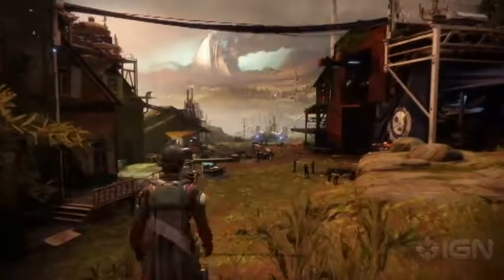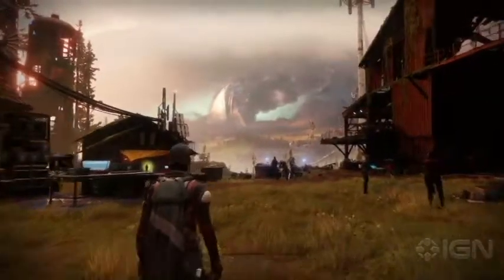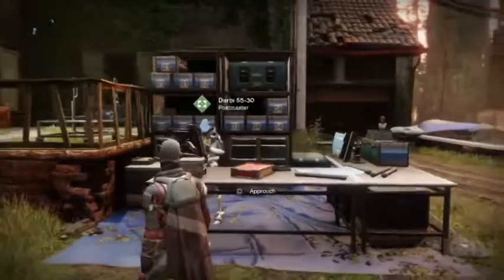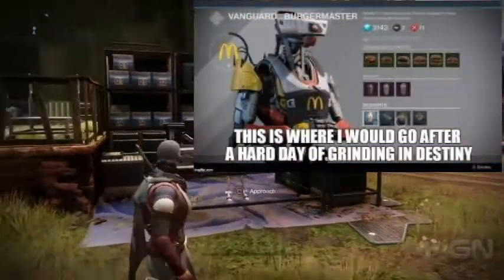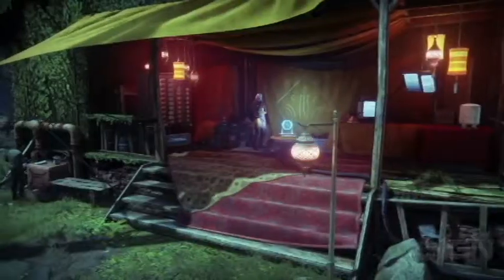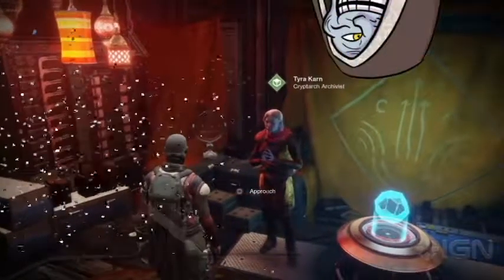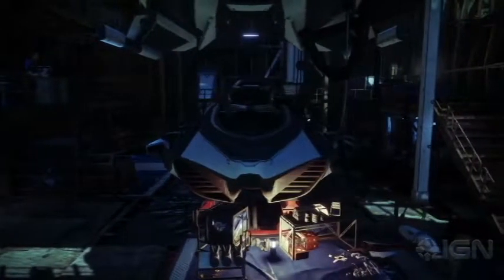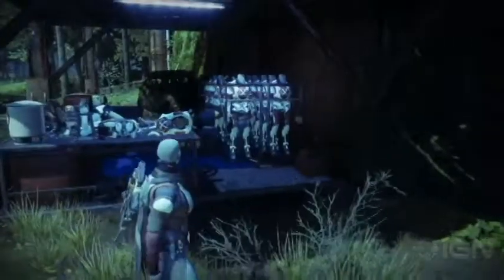Destiny 2: Tour Of "The Farm" The New Social Space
This video shows a tour of the new Destiny 2 social space called The Farm. it shows the new postmaster and the new cryptarch that will help us in are journey. Also this video came from IGN they got the first look at this tower.